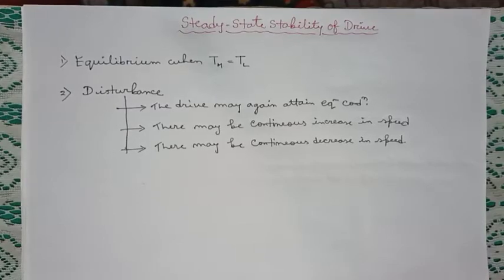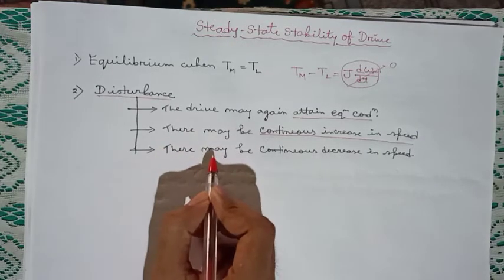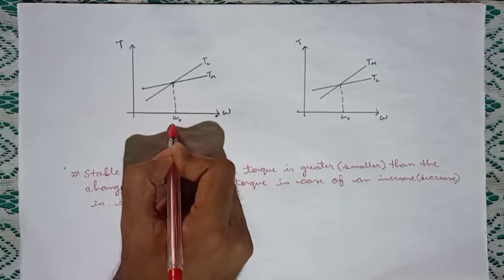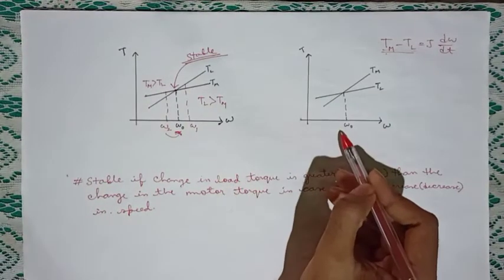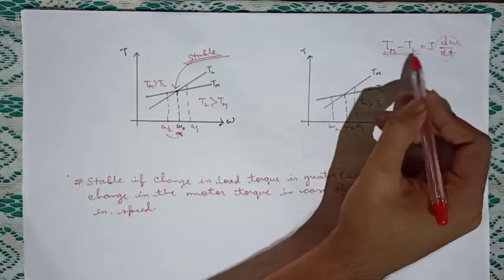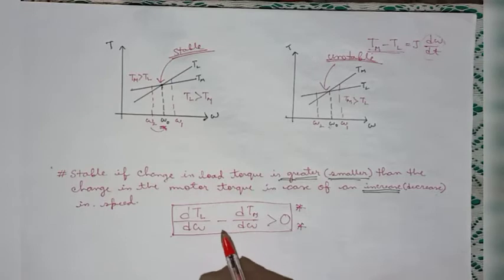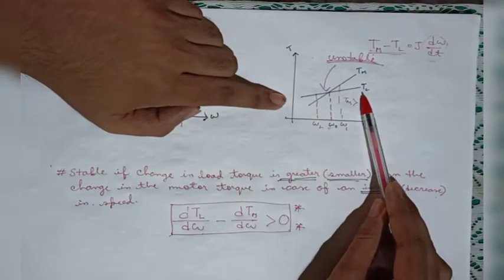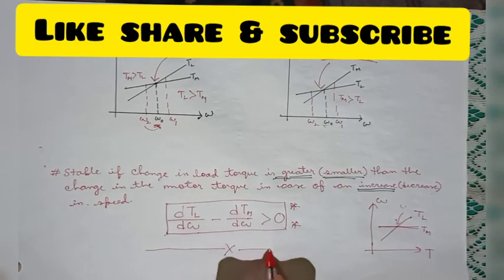Steady state stability of electric drive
In this video i have explained the steady state stability of electric drives in a very simple language.